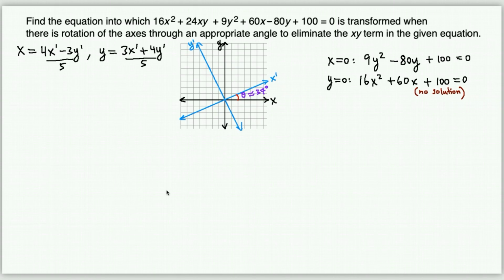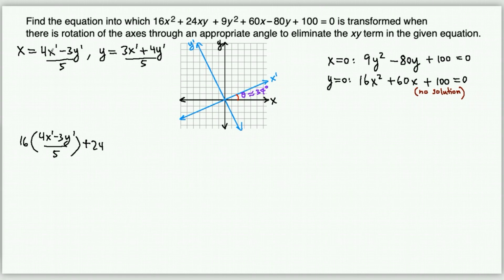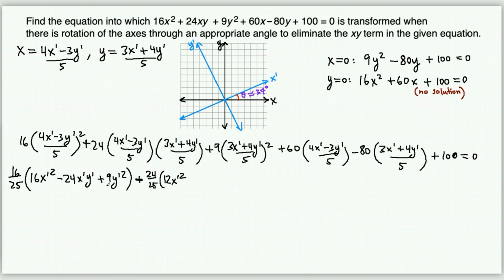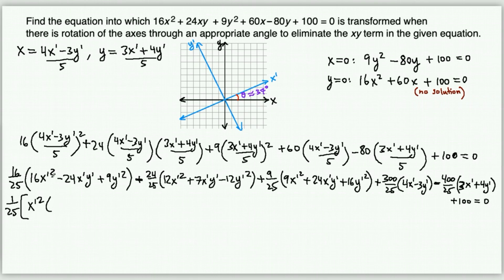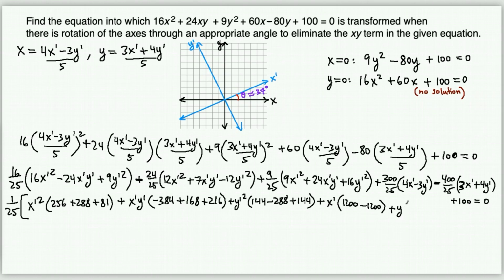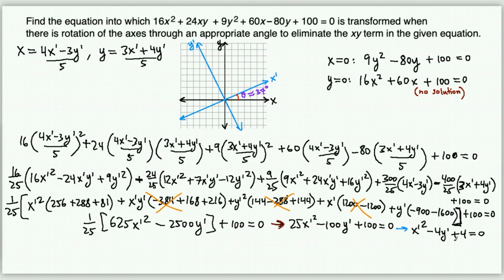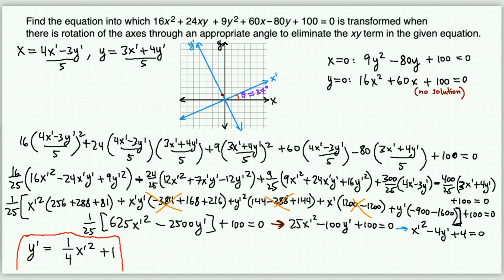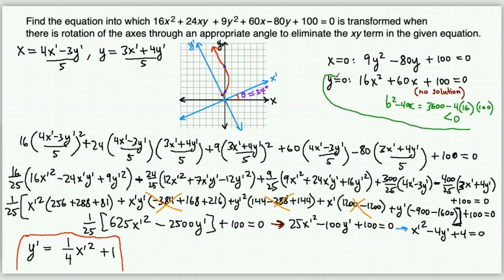Rotation of Axes problem #3 ! ! ! ! !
In this video tutorial you will learn how to find the actual Equation only in terms of the variables representing the New System of Axes for any given curve.

Find the Equation into which 16x^2 + 24xy + 9y^2 + 60x - 80y + 100 = 0 is transformed when there is rotation of the axes through an appropriate angle to eliminate the xy term in the given equation.